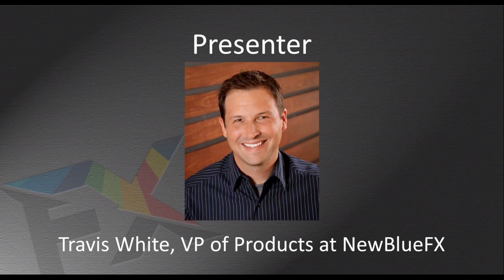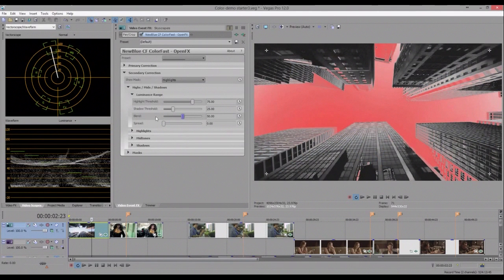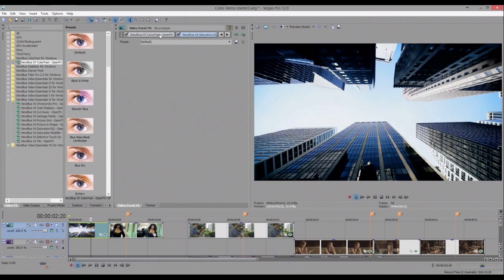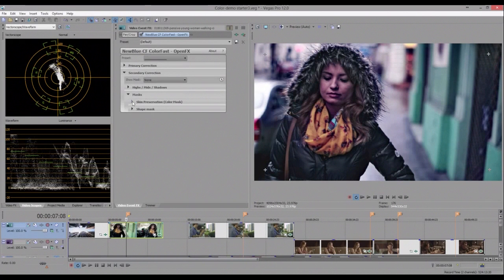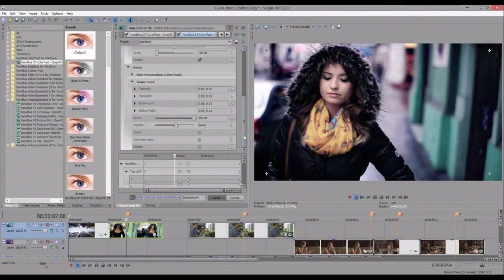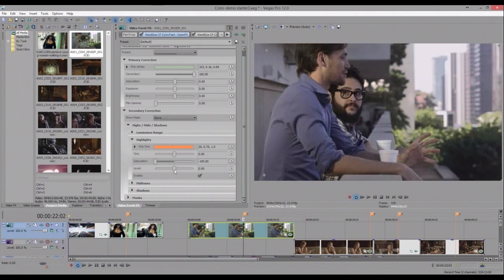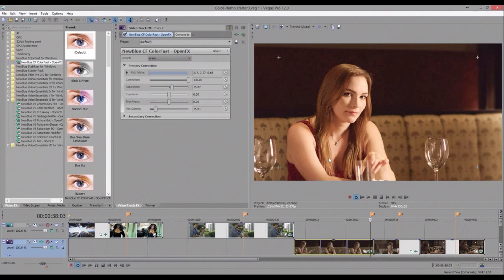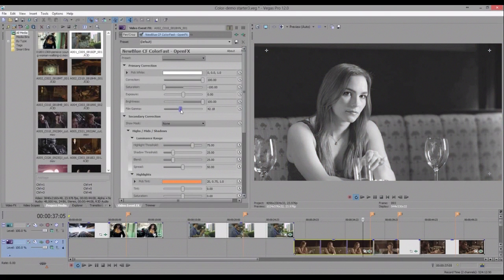NBFX ColorFast in Sony Vegas Pro - Color Reinvented